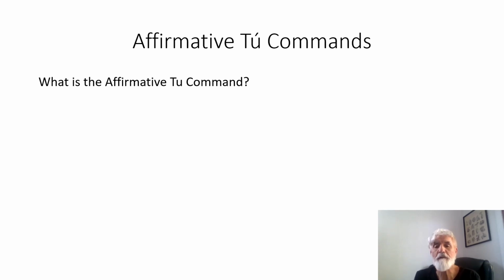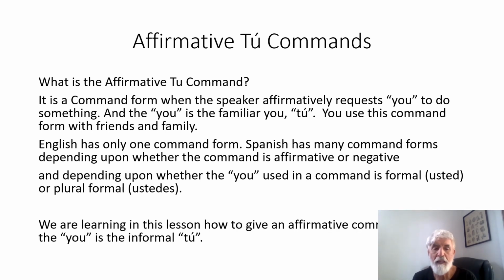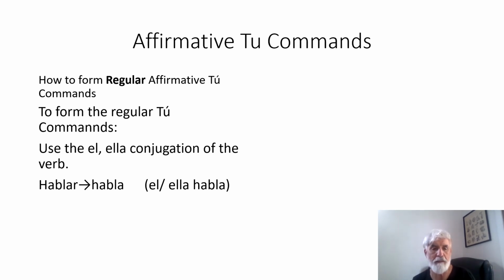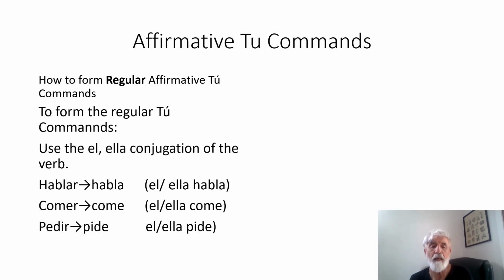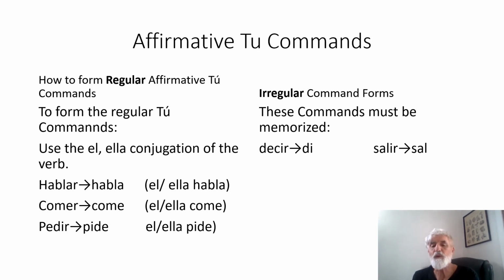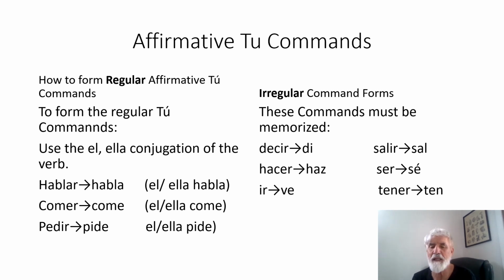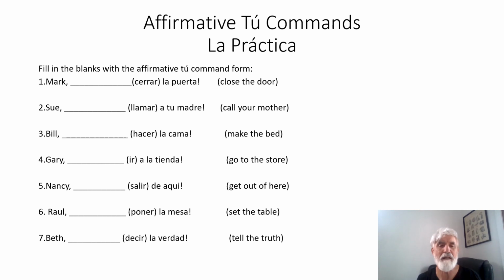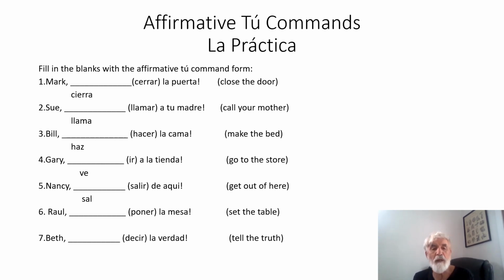Affirmative Tu Commands